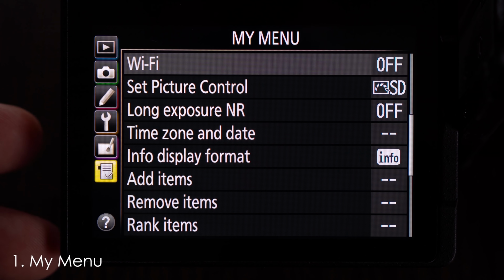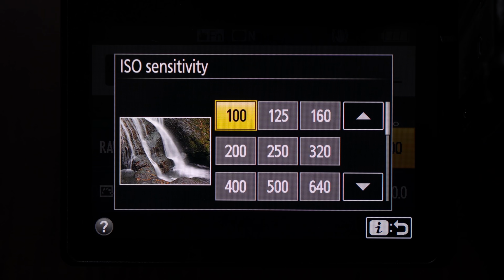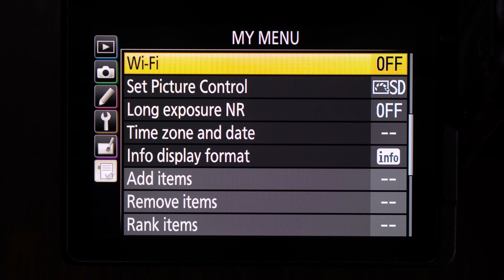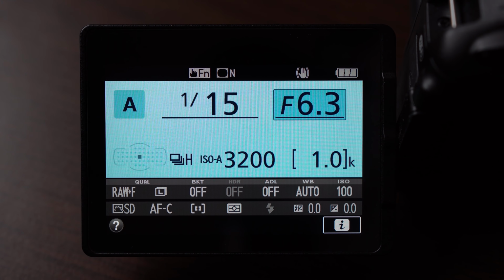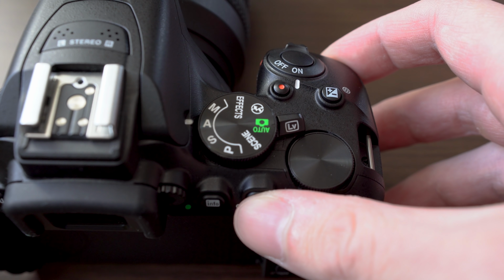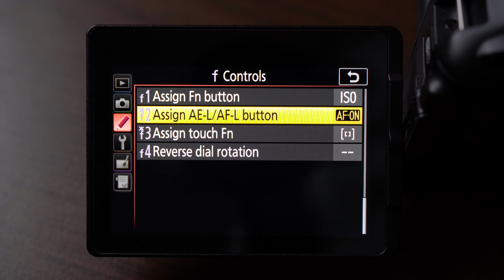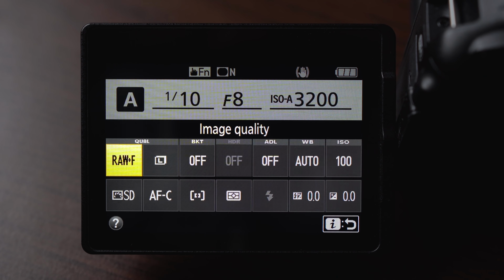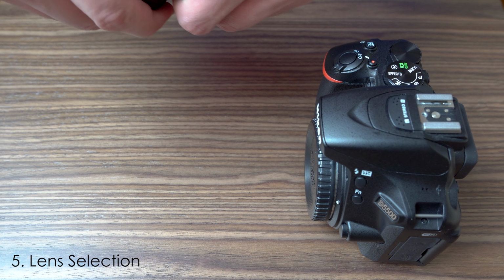5 Tips for Shooting with Nikon D5500 / D5600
5 Tips for Shooting with Nikon D5500 / D5600

Nikon D5600
Nikon AF-P DX 70-300mm F4.5-5.6G ED VR
Shot on Sony A6500
Sigma 16mm F1.4 DC DN
Sigma 18-35mm F1.8 DC HSM Art
Sigma MC-11 Adapter
Rode VideoMic Pro

Nikon D5500 Review After 1 year of using + samples 2017 4K

1 Year with Panasonic G85 / G80 - Still worth buying in 2018?